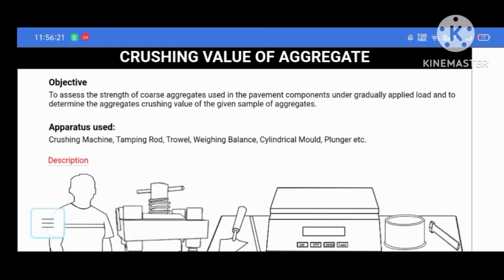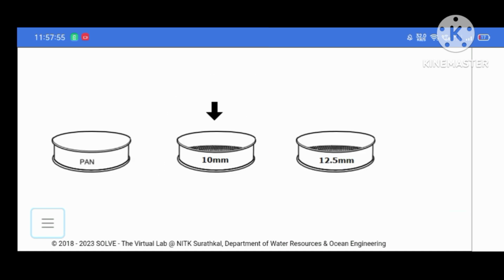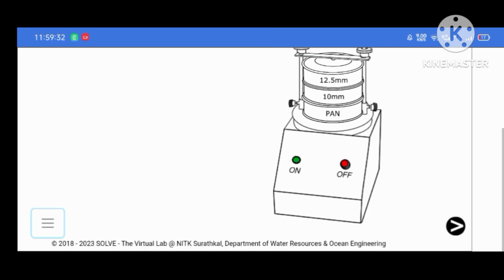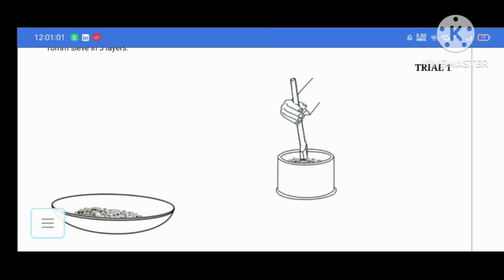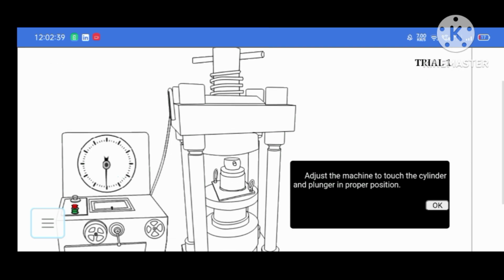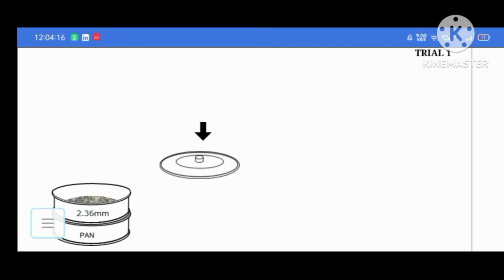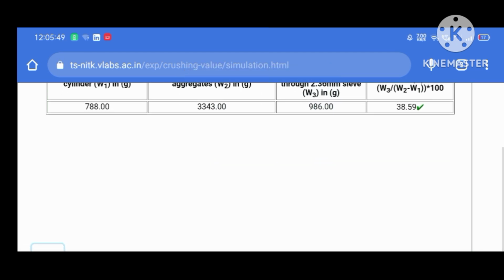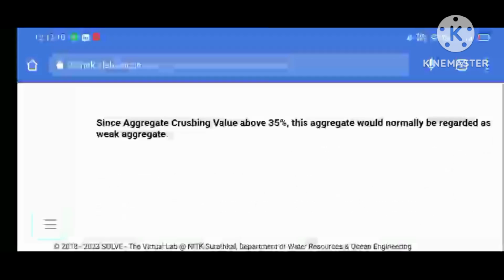Aggregate crushing value test#civil